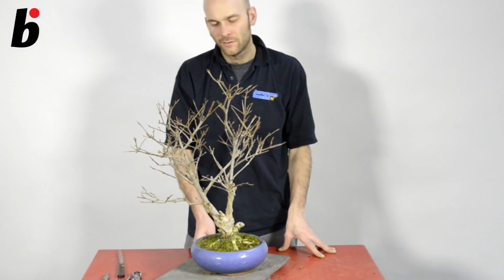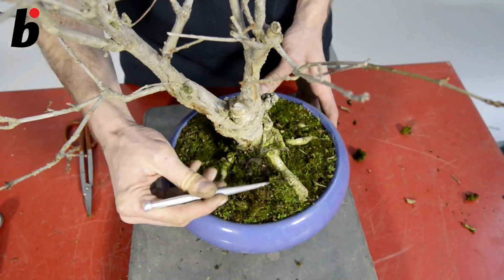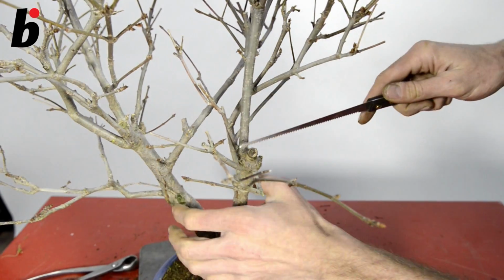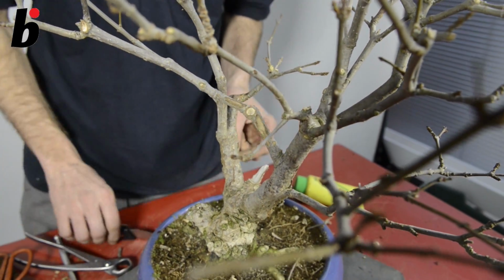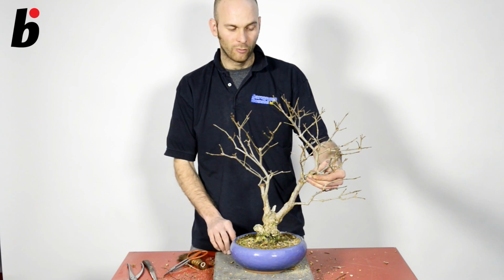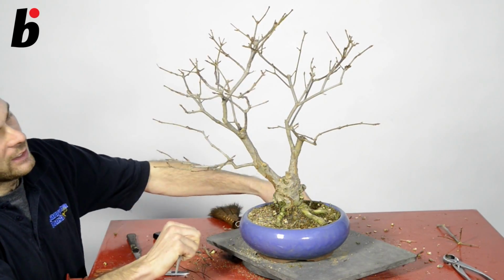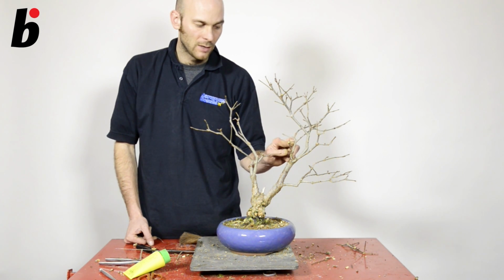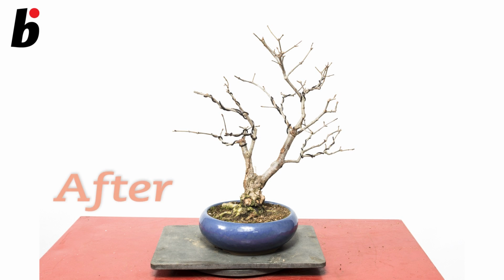Cutting branches without fear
By pruning and applying a little wire you can improve your tree.